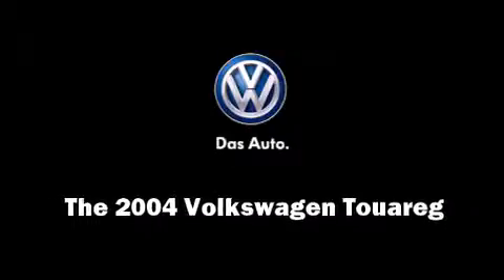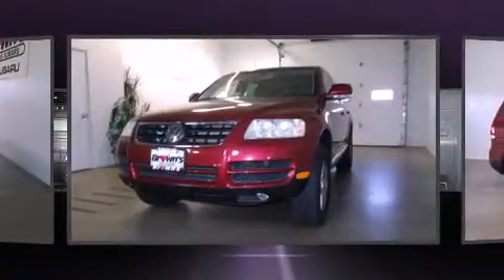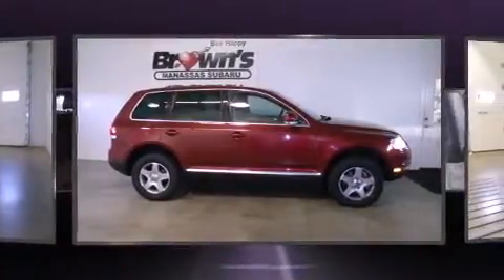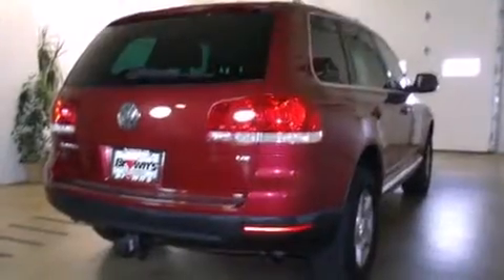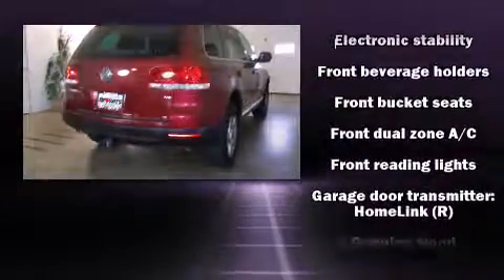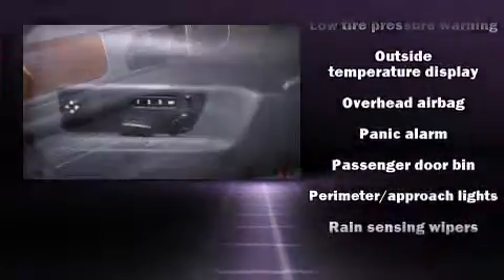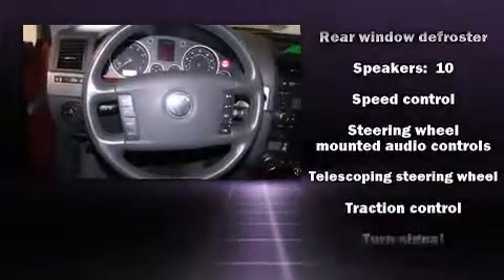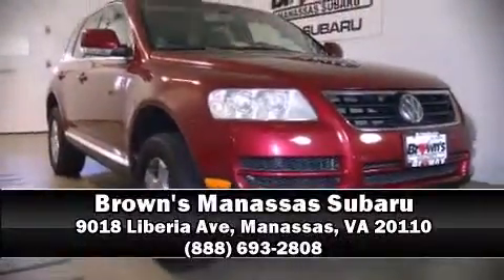2004 Volkswagen Touareg V6 in Manassas, VA 20110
Introducing the 2004 Volkswagen Touareg. Smooth gearshifts are achieved thanks to the 3.2 liter 6 cylinder engine, and for added security, dynamic Stability Control supplements the drivetrain. Volkswagen prioritized practicality, efficiency, and style by including: power trunk closing assist, front and rear reading lights, 1-touch window functionality, adjustable headrests in all seating positions, a built-in garage door transmitter, an automatic dimming rear-view mirror, and the power moon roof opens up the cabin to the natural environment. With side curtain airbags supplementing the rest of the safety network, you can be assured that you and your passengers will experience top-tier protection. A Carfax history report provides you peace of mind by detailing information related to past owners and service records. Our sales reps are knowledgeable and professional. We'd be happy to answer any questions that you may have. We are here to help you.